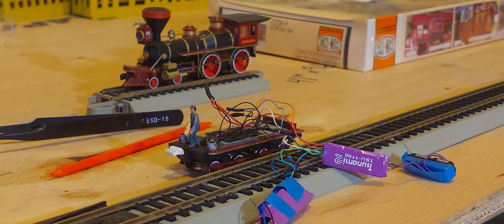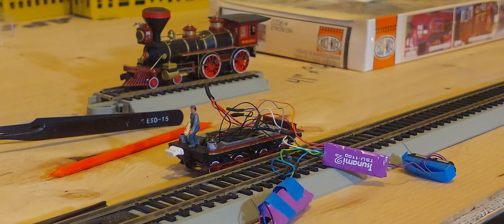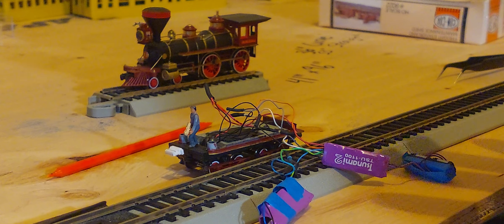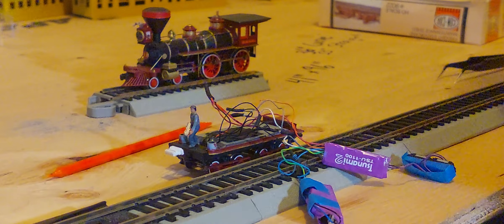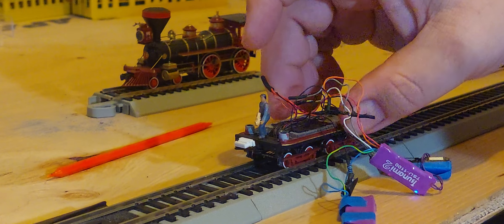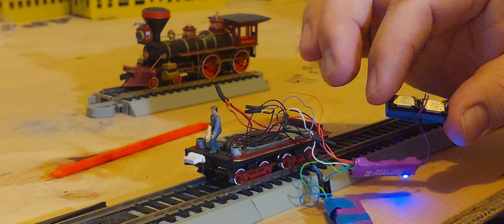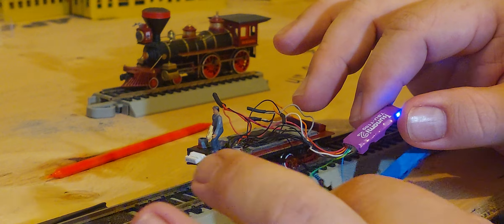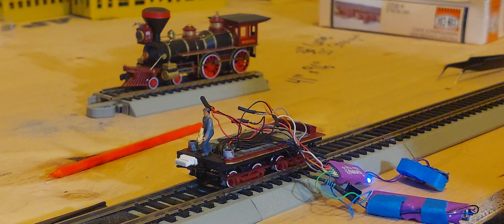Reno Decoder Issues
As you've all seen in a previous video, my Reno locomotive took a nasty fall. the only real damage I found was needing to replace the tender chassis. This forced me to rewire the positive and negative power pick ups, which are soldered fine.

It was just making a ticking, but now it's like it's trying to power up but something is stopping it. I'm stumped and looking for help.